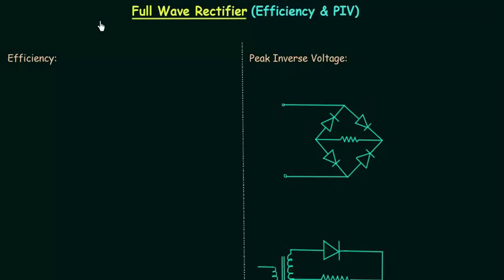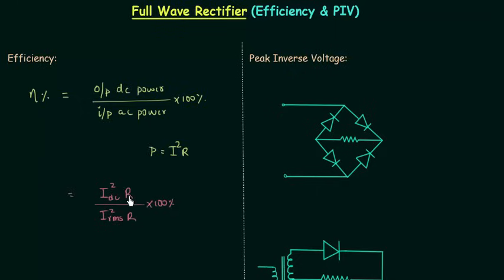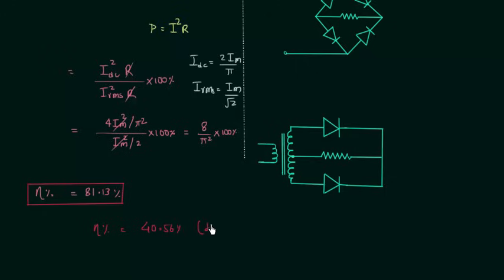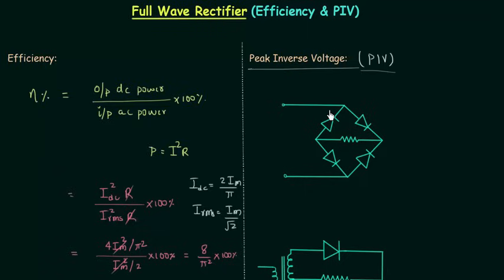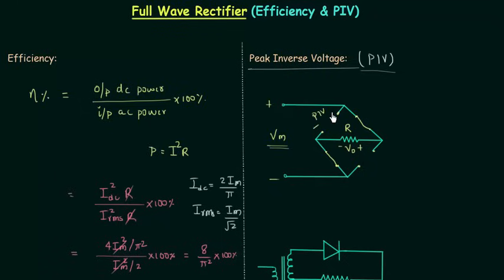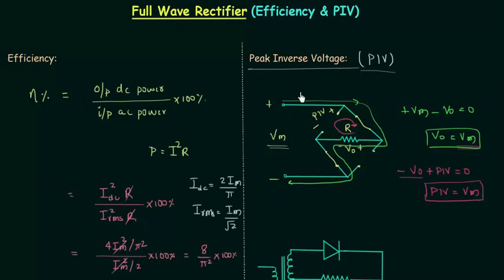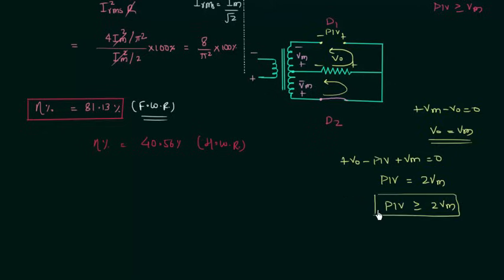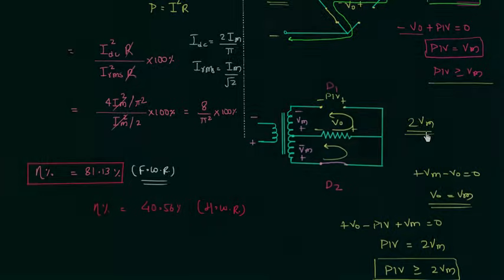Full Wave Rectifier (Efficiency & PIV)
Analog Electronics: Full Wave Rectifier (Efficiency & PIV)
Topics discussed:
1. Efficiency of full wave rectifier.
2. Peak inverse voltage of full wave bridge rectifier.
3. Peak inverse voltage of full wave center-tapped rectifier.